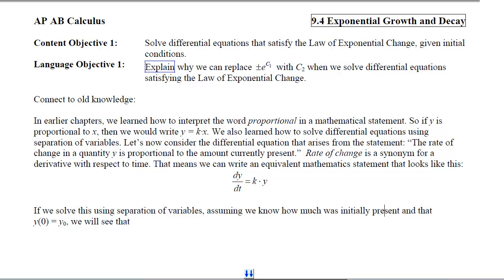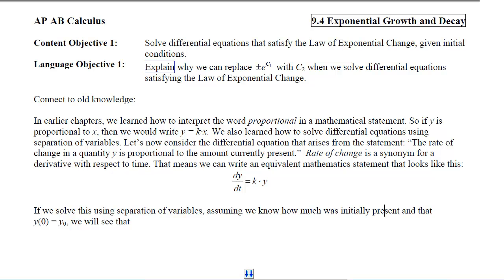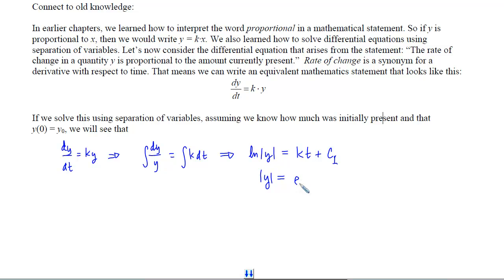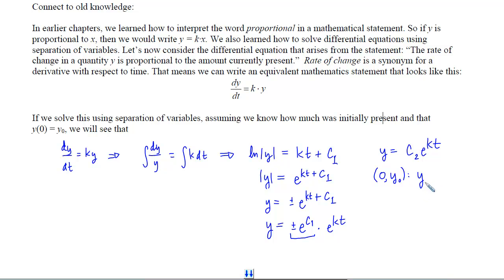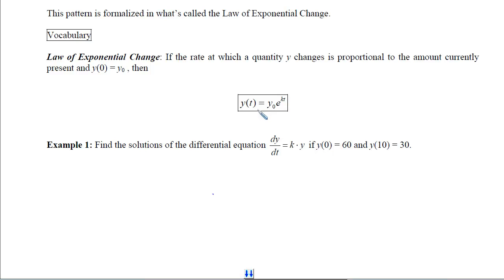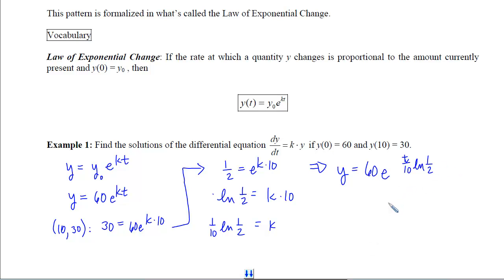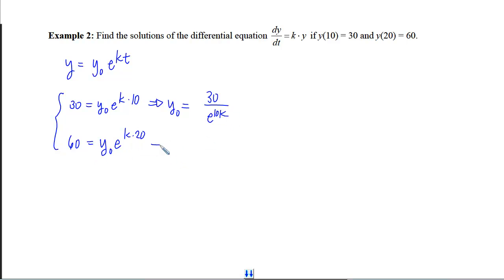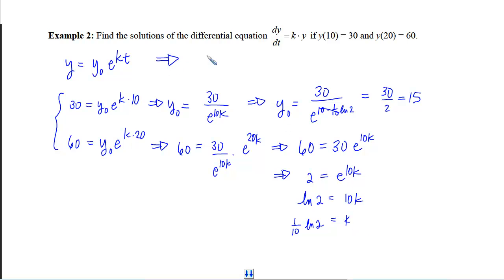9.04.01_Notes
9.04.01_Notes: Exponential Growth and Decay
Objective 1: Solve differential equations that satisfy the Law of Exponential Change, given initial conditions.